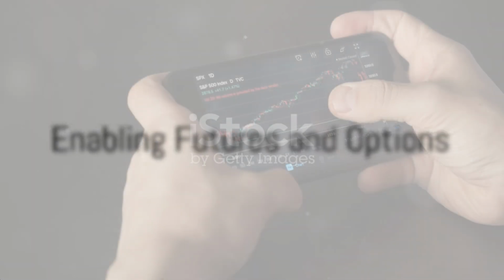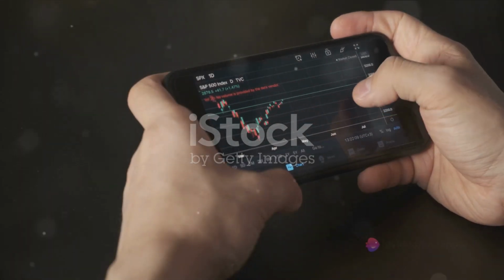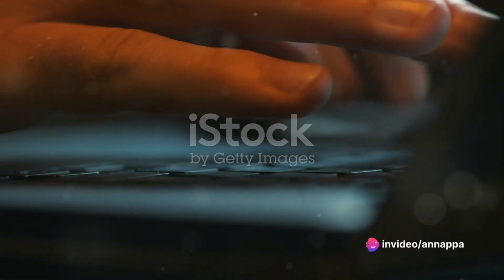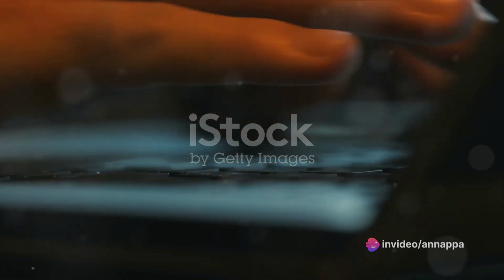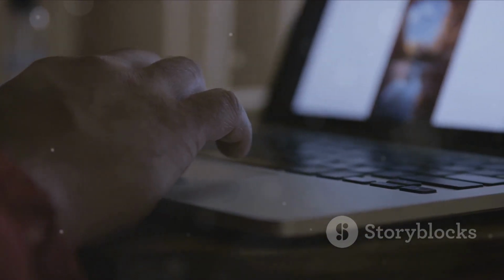Upstox Account Creation & F&O Activation: A Step-by-Step Guide..‎@actlocalthinkglobal_777C8.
Upstox Account Creation & F&O Activation: A Step-by-Step Guide by Annappa's Workspace

OUTLINE:

00:00:00 Creating an Account with Upstox
00:01:33 Enabling Futures and Options
00:02:23 Summary and Conclusion

URL's